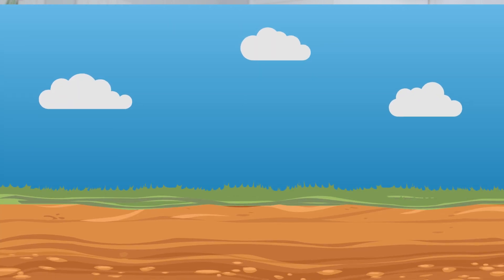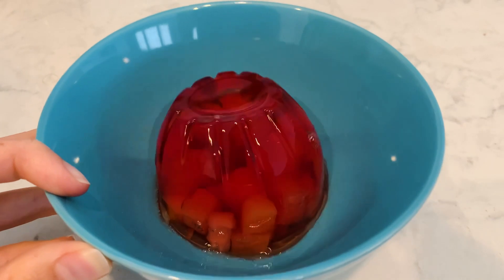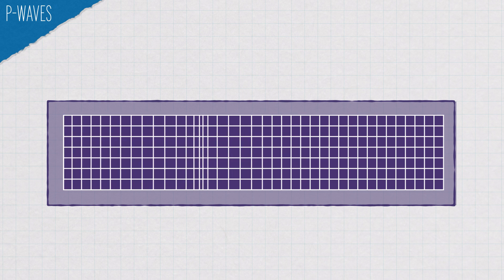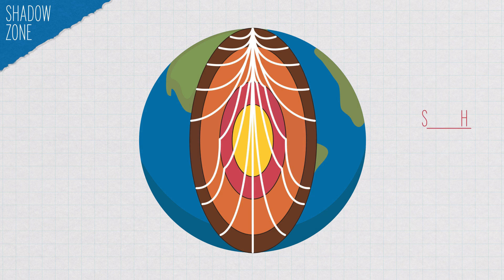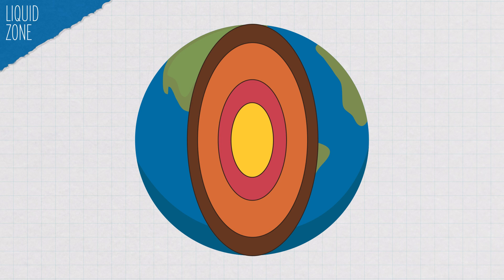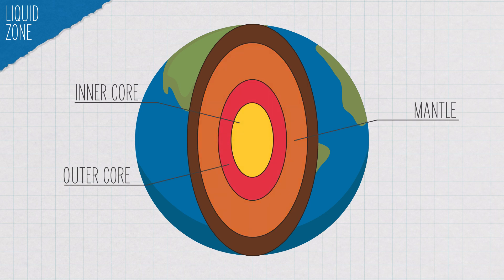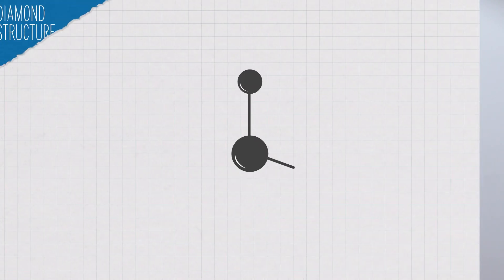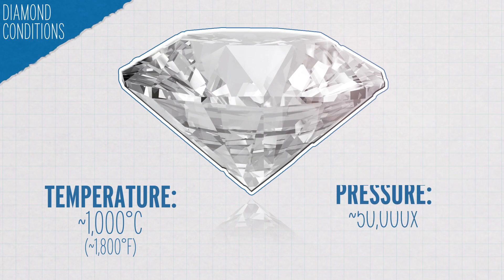Are We Standing on a Quadrillion Tons of Diamonds?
There might be a quadrillion tons of diamonds 100 miles below Earth’s surface. But the furthest we’ve traveled is 7 miles down, so how could we know that?

Credits:
Executive Producers:
George Zaidan
Hilary Hudson

Producers:
Elaine Seward
Andrew Sobey
Darren Weaver

Scientific consultants:
Michelle Boucher, PhD
Joshua Garber, PhD
Brianne Raccor, PhD
Suzette Timmerman, PhD
Sources:
Multidisciplinary Constraints on the Abundance of Diamond and Eclogite in the Cratonic Lithosphere

Diamondiferous garnet harzburgites from the Finsch kimberlite, Northern Cape, South Africa

Rare Diamond Confirms That Earth's Mantle Holds an Ocean's Worth of Water

A quadrillion tons of diamonds lurk deep within Earth